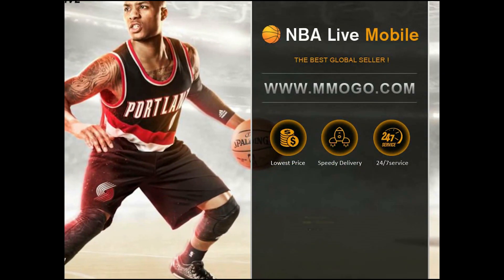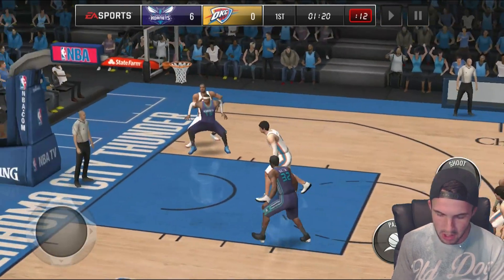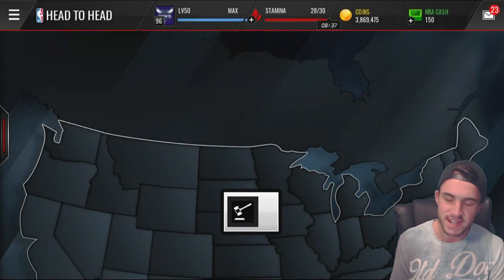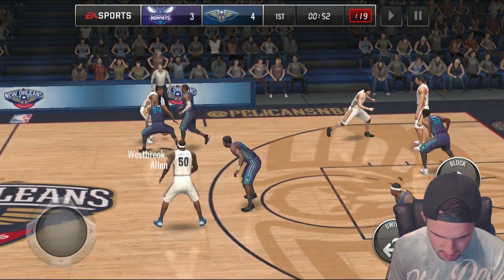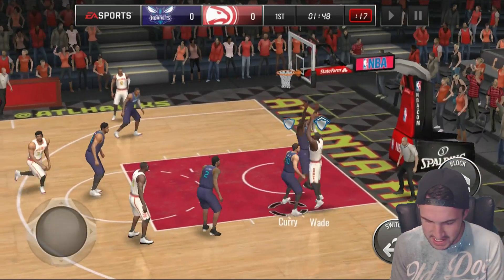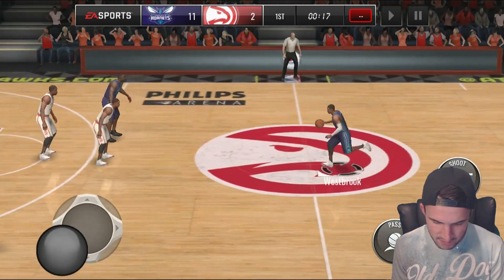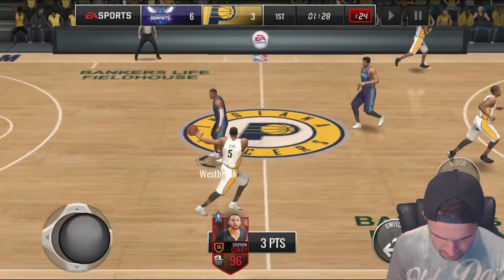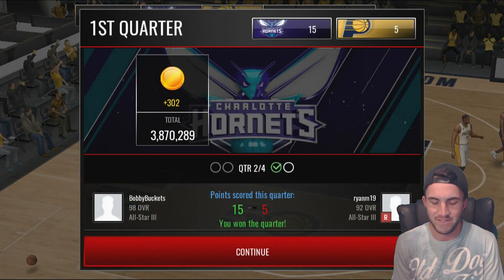96 RAY ALLEN VS 96 STEPHEN CURRY 3 PT SHOOTOUT - NBA Live Mobile